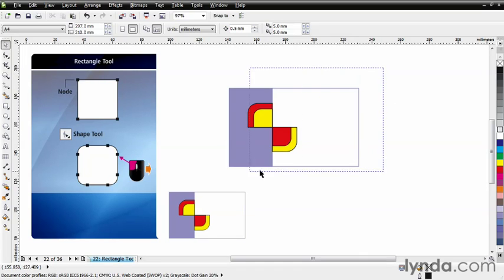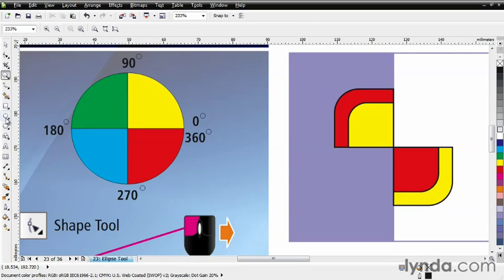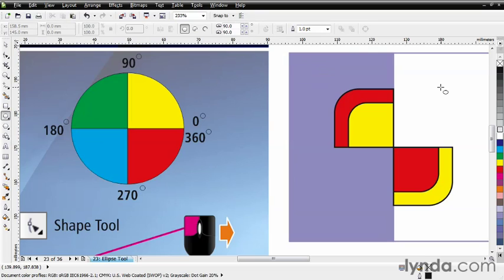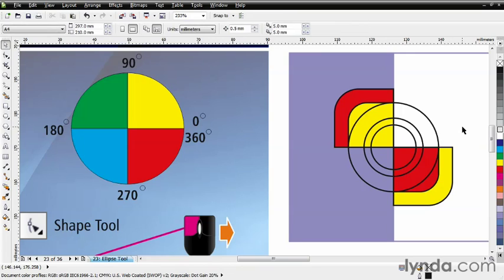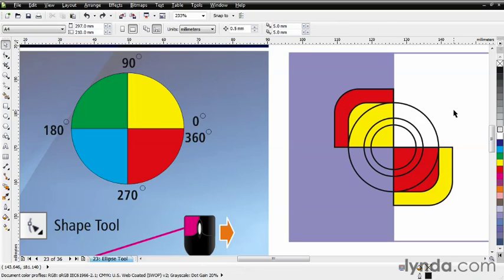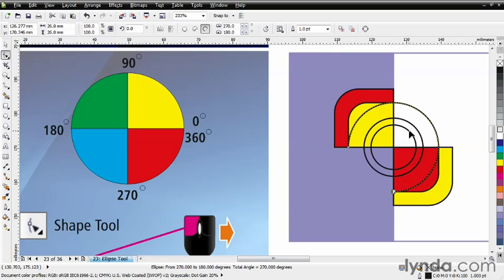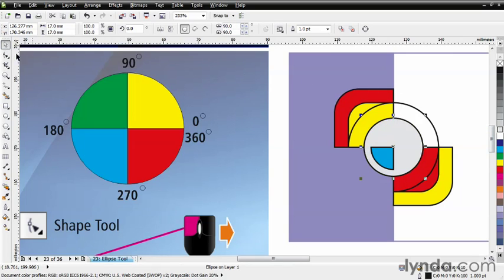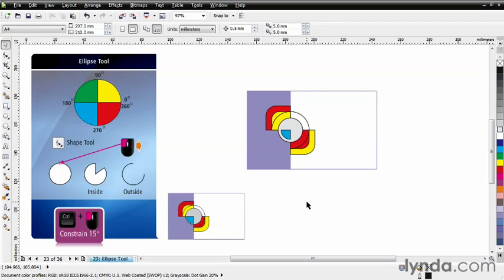Using the Drawing Tools in a Business Card Project: Adding ellipses, pies, and arcs